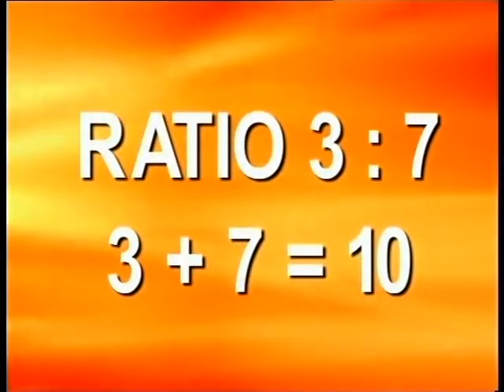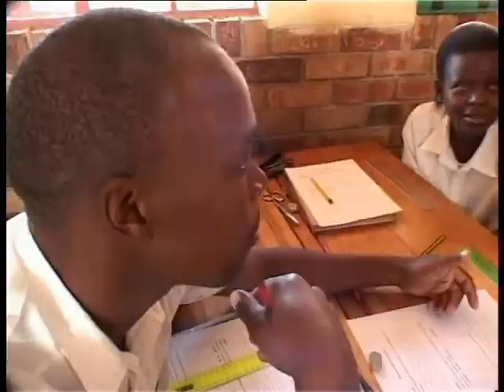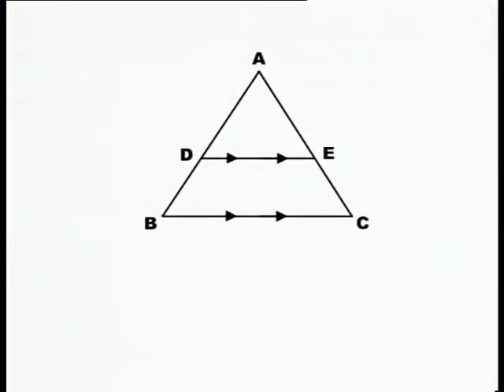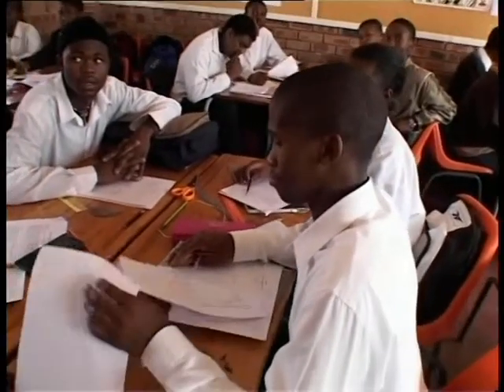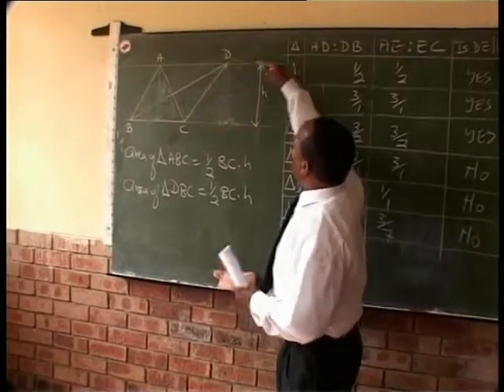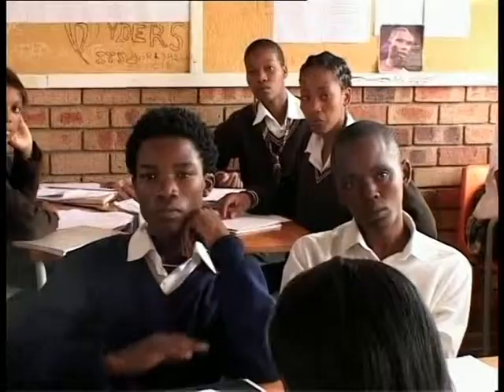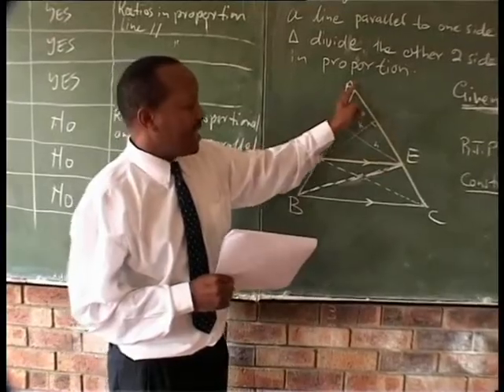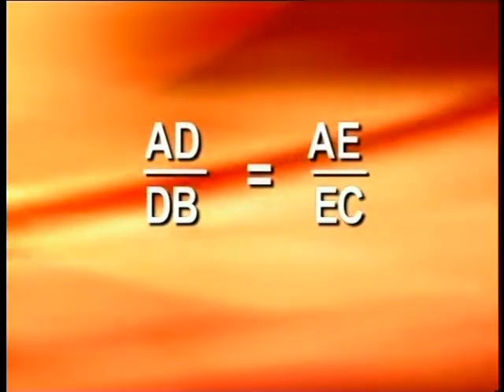Euclidean geometry - Ratio and proportion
Learners investigate ways of discovering the theorem relating to ratio and proportion in triangles. They are then encouraged to prove the theorem formally on their own.